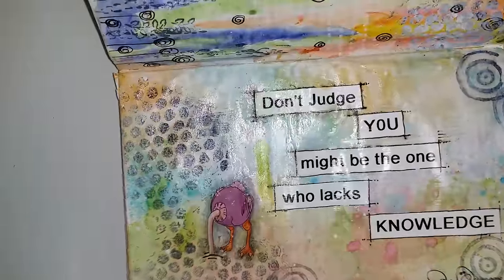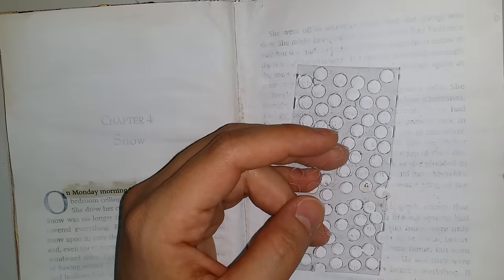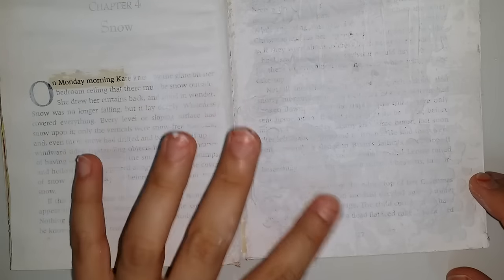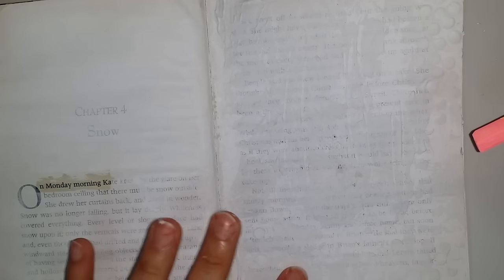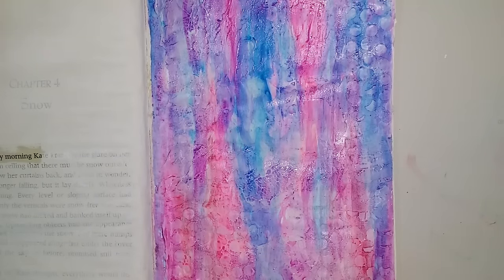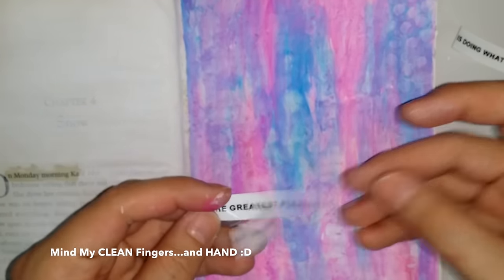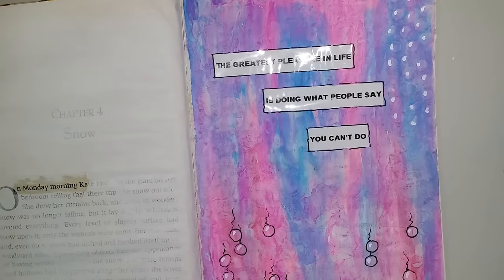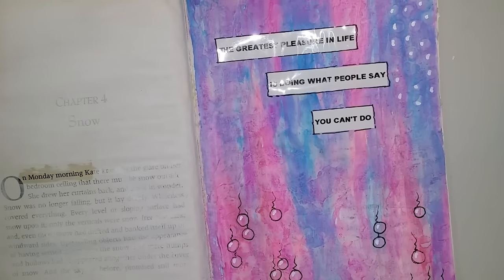Art Journal Page "Pleasure"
Salam Dears

Hope u r hving a great day/eve...

TC